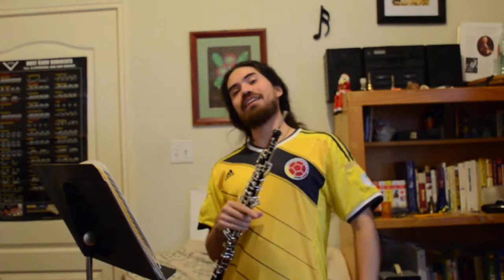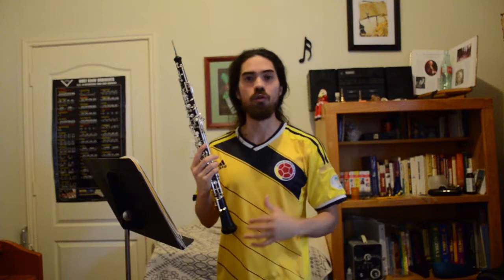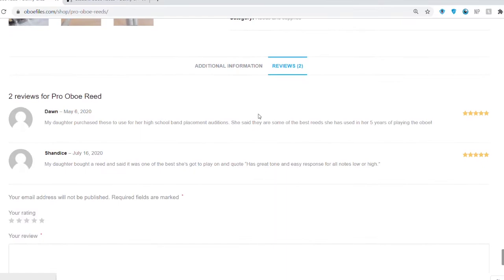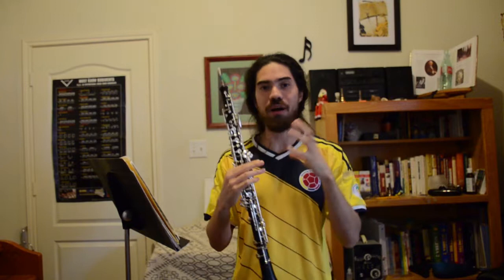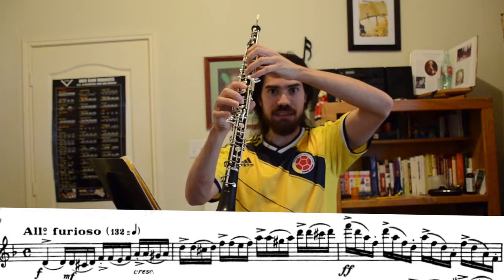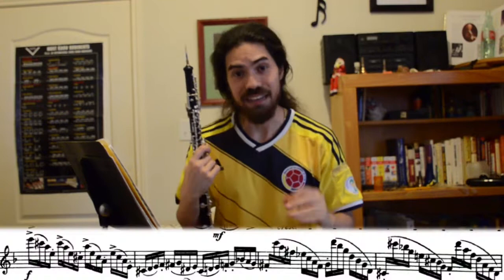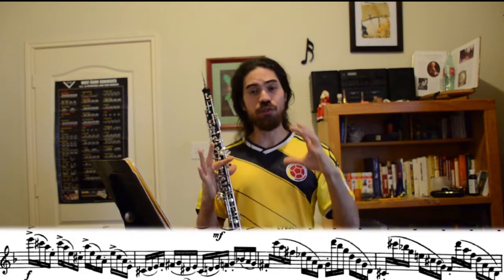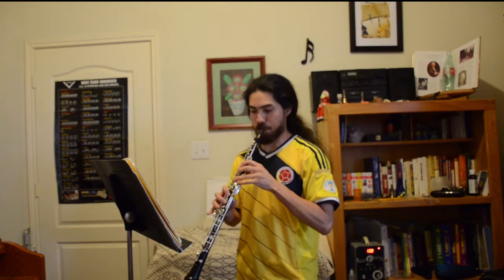Ferling Etude 12 TMEA oboe etude 1(2020/21)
This etude in D minor is the 2020/21 All- state etude for Texas. Its a common etude for auditions however so I hope the tutorial is helpful for all.
I also have a guide for your All-State prep!

I am offering a series of virtual masterclasses which will feature mock auditions and mini lessons to play in and observe your peers.  No matter what level you are starting at it is helpful to gain insight into playing from around the state and be better prepared for audition day. Classes are kept small for the benefit of participants, so register before they fill up

Enter for a chance to win free reeds once we hit 2K subs!